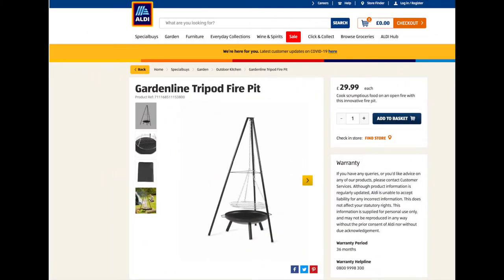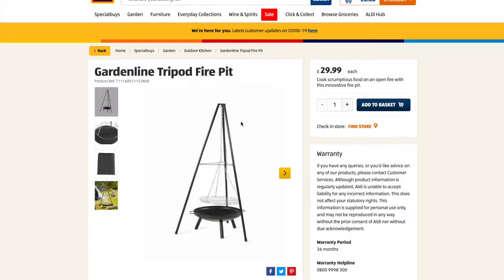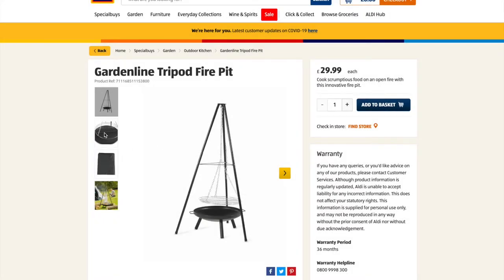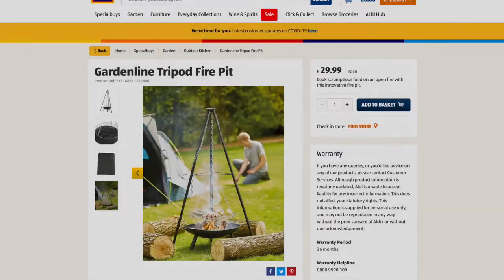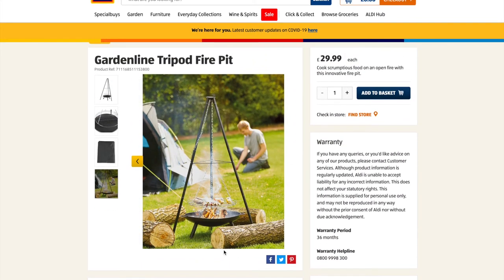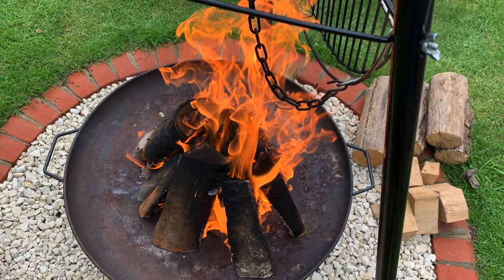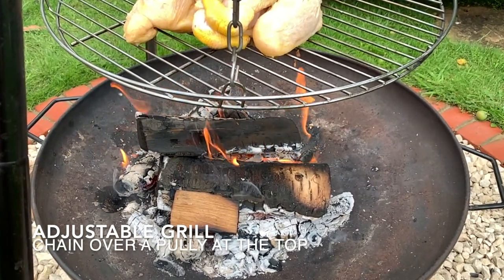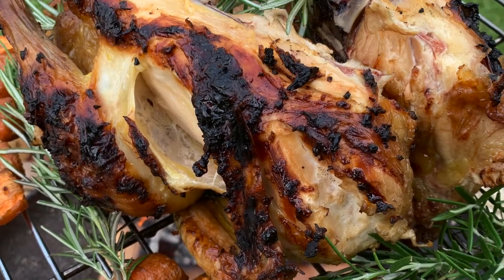ALDI TRIPOD FIRE PIT - FOR UNDER £30 - Unbelievable review!!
OK, This is a real bargain at £29.99. For anyone looking to purchase a portable fire pit that doesn't take up half the garden, this could be the one for you. This fire pit dismantles to neatly pack away into a small carry case ideal for storing.

The legs unscrew from the fire pit.
The tripod legs are made of three parts and fully dismantle.
The triangular brace on the tripod makes the whole assembly rock solid. This element unscrews.
The bag is at best lightweight and in my opinion a little flimsy. You'll need to be careful with it.

I purchased mine over a year ago and Aldi are still selling theirs. I've had only one tiny issue with the bag but apart from that it's all good.

Your support is really appreciated. For more of the same kind of content and if you would like to be notified when I post, please click on the bell.

I have a web store where you can purchase some of the items I talk about in our videos. Unfortunately not this fire pit. You can access our store via the